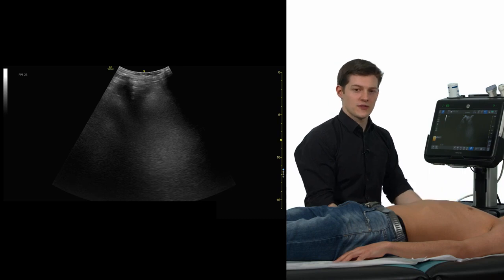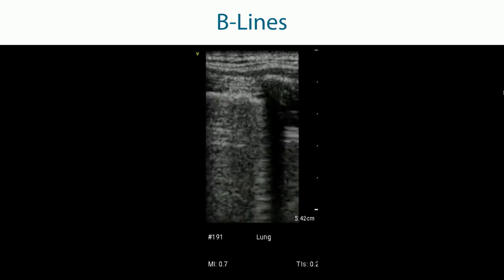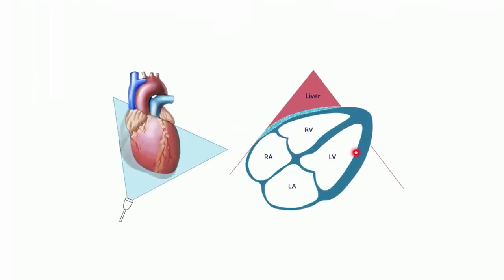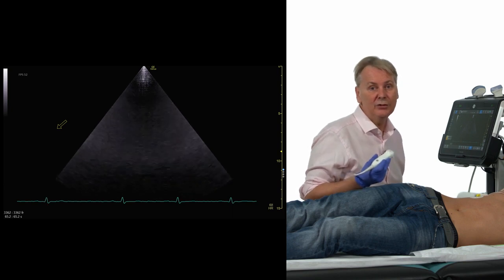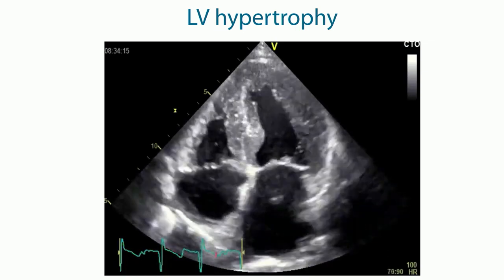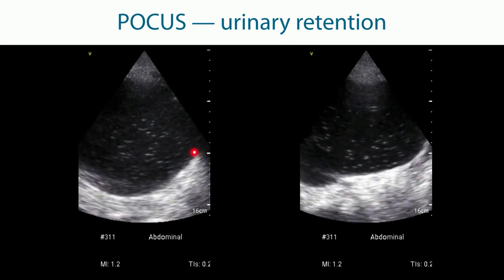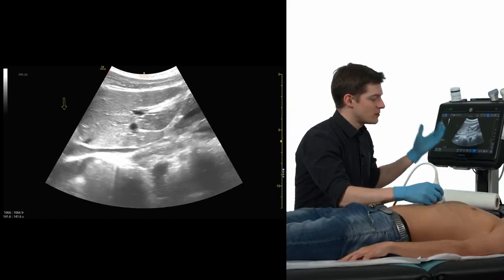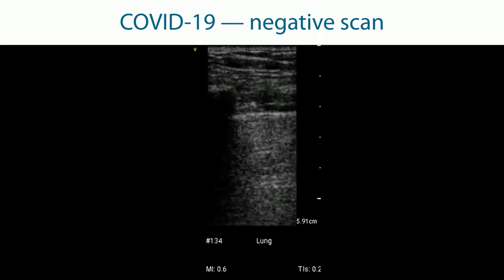POCUS Ultrasound Crash Course – Part 2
pocus us